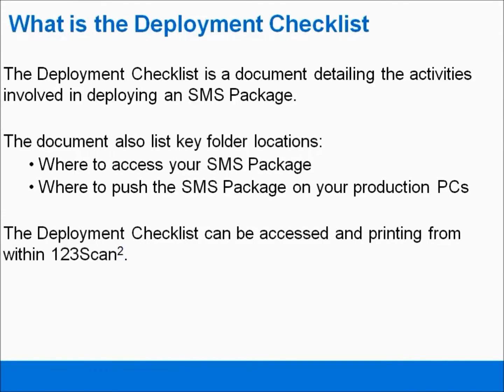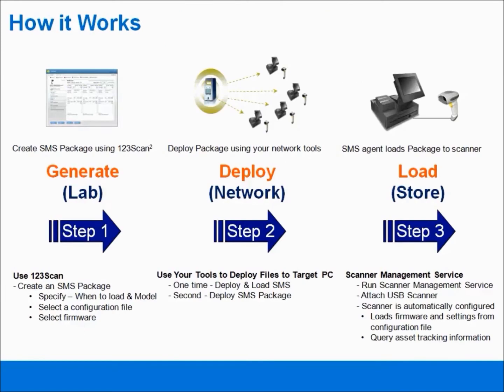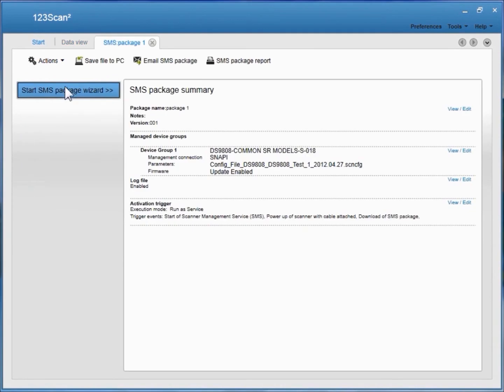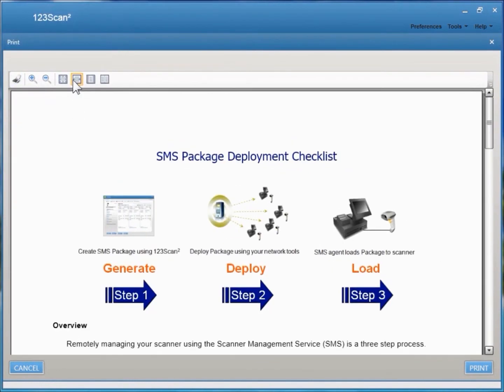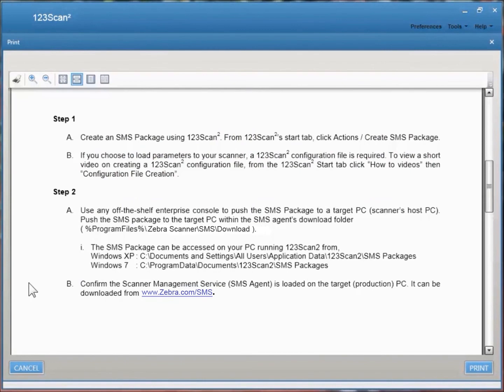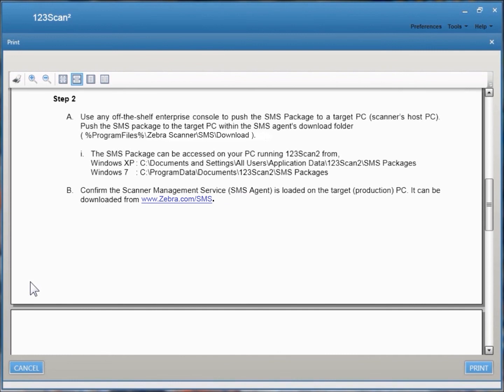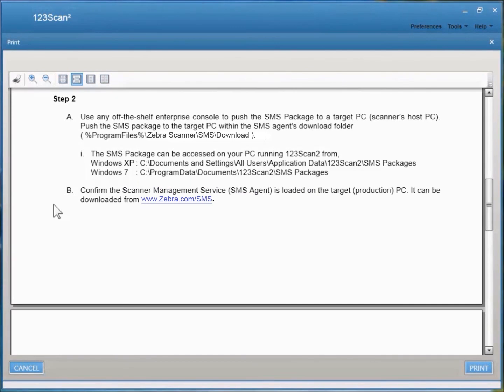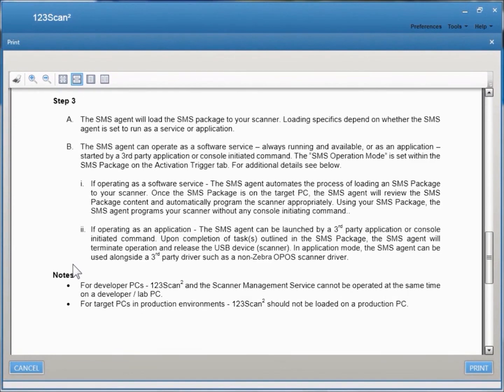Zebra SMS: Deploying a SMS Package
Step by step instructions for deploying a SMS Package using your existing 3rd party network management tools.  To learn more about Zebra's Scanner Management Service (SMS)